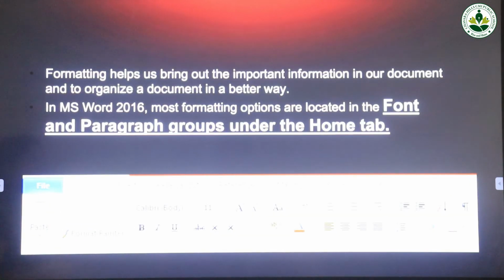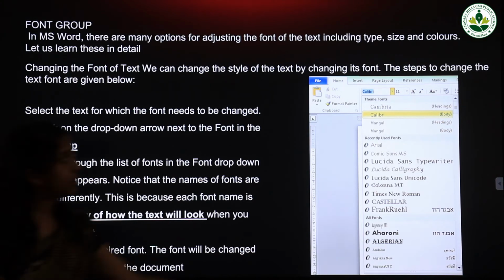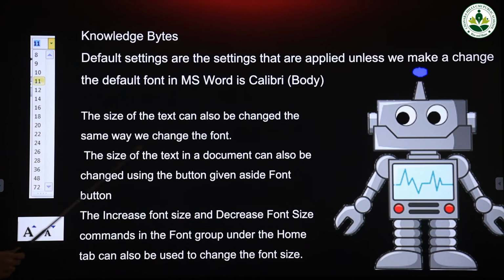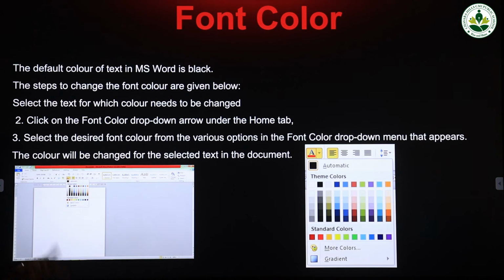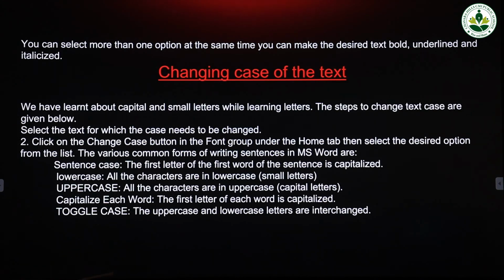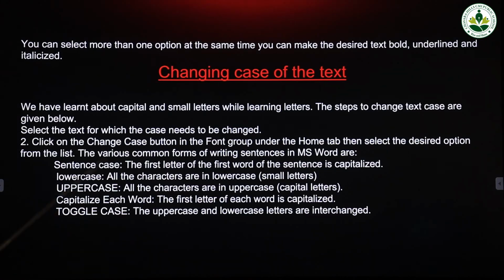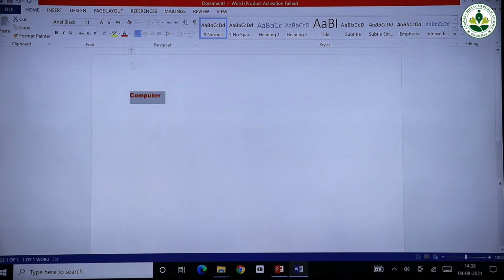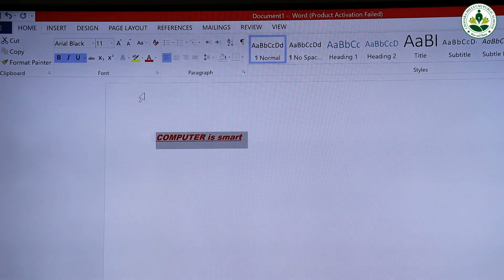4 Computer 2 1